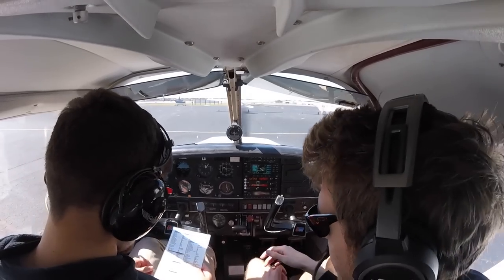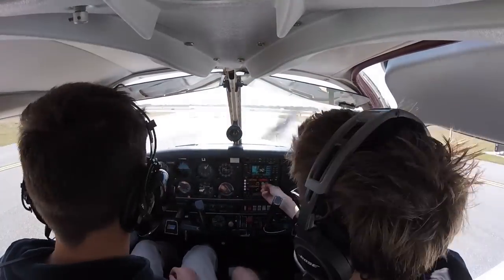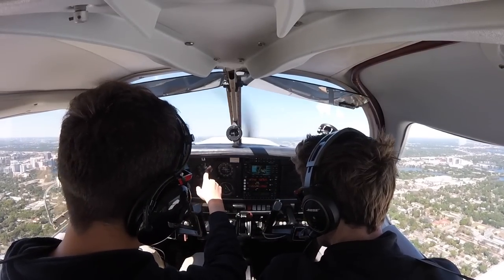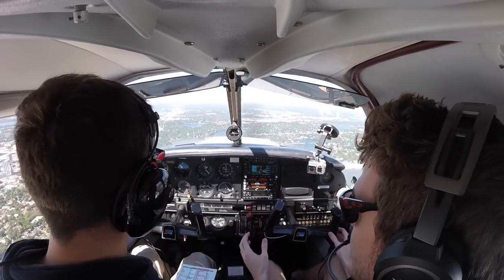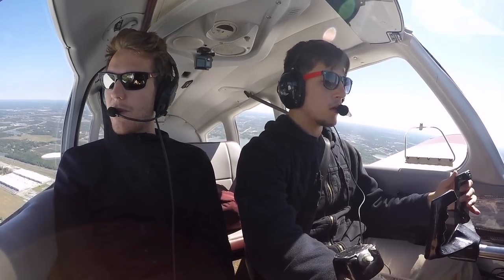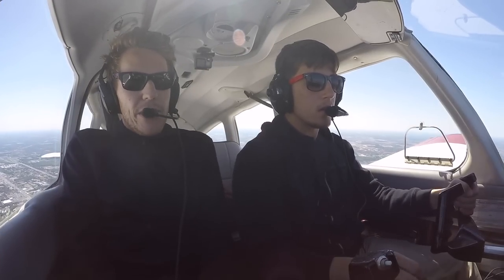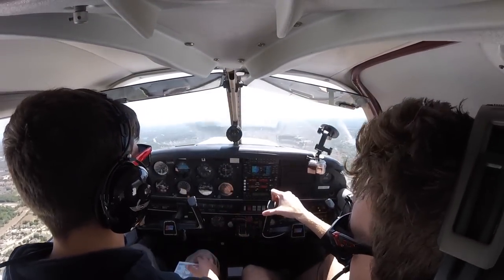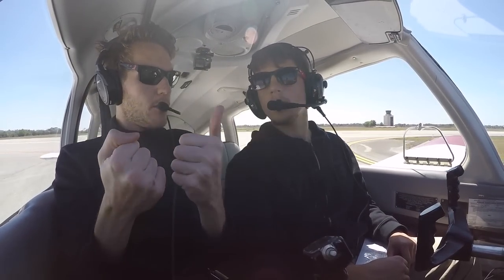First Flying Lesson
Jose is a brand new student of mine, and this was his first ever flight lesson. My first lessons are always about getting comfortable with the aircraft by learning the fundamentals - climbs, turns and descents. That lays the foundation for the rest of training.